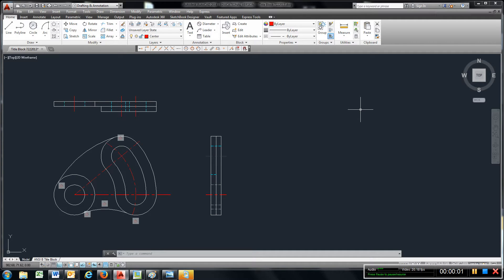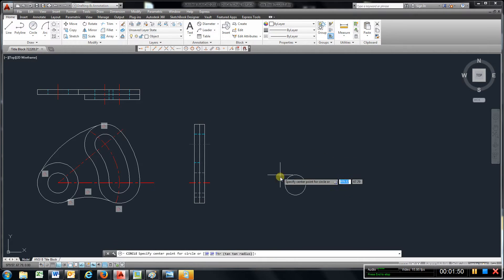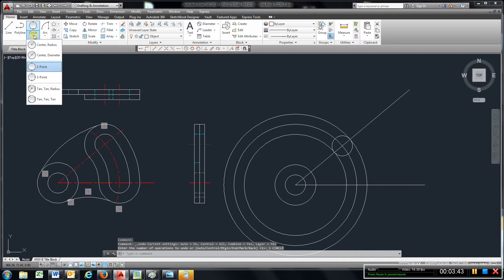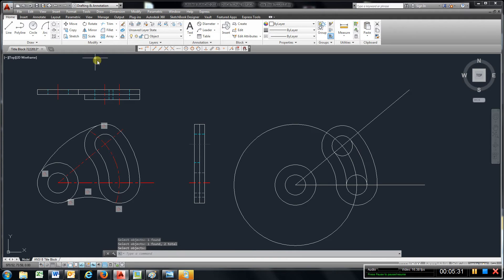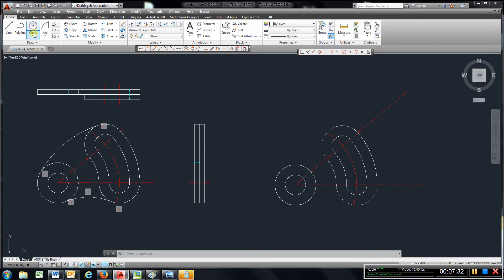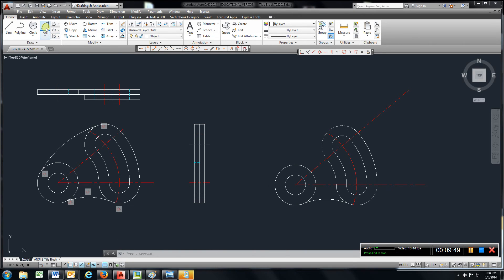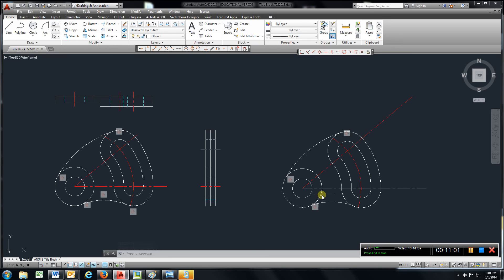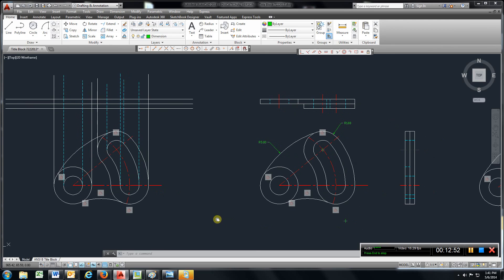Chapter 2 1